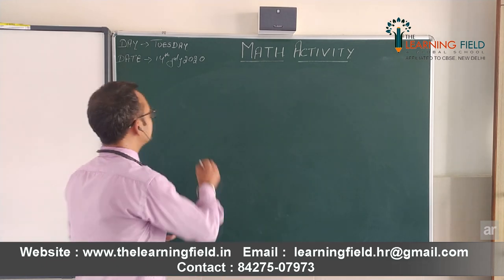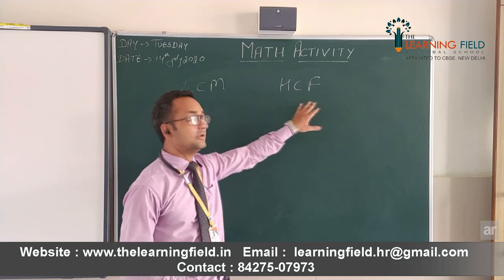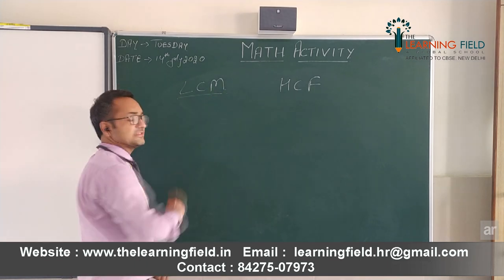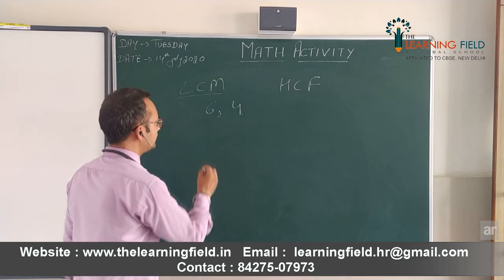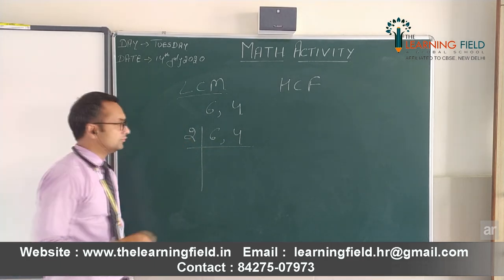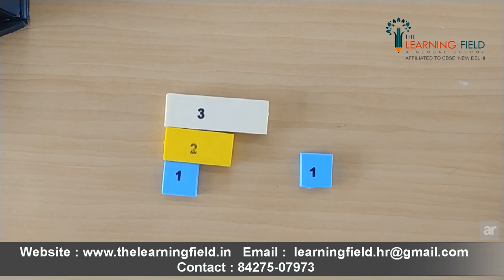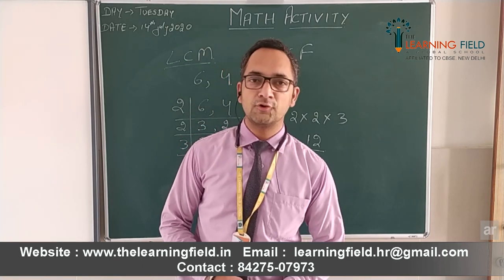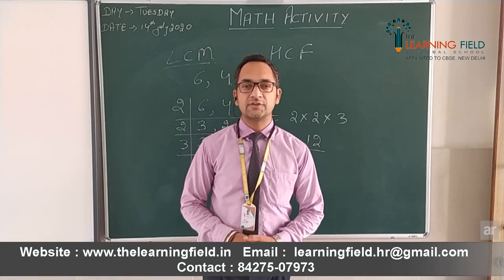TLF Math Lab Activity # Find LCM & HCF with the help of Cuisenaire Strips.